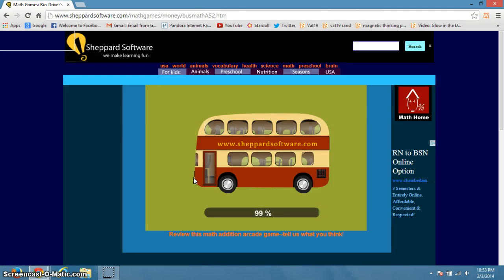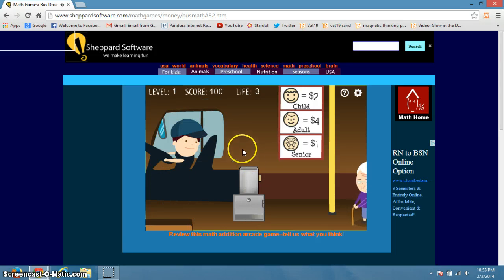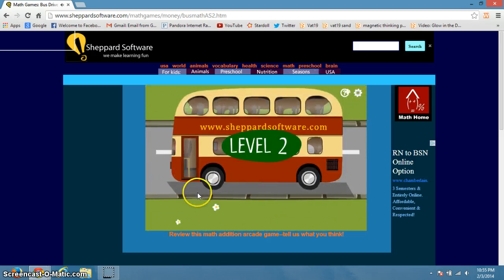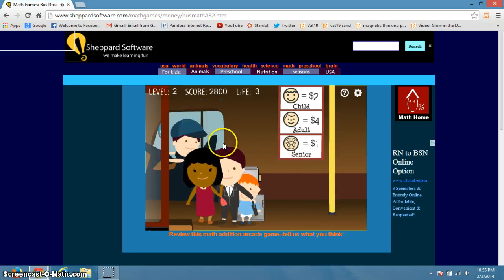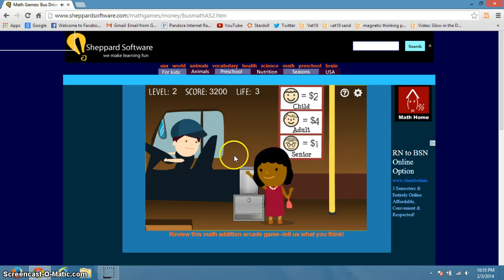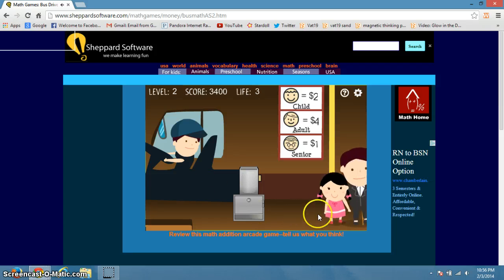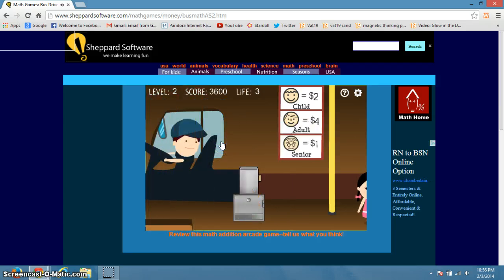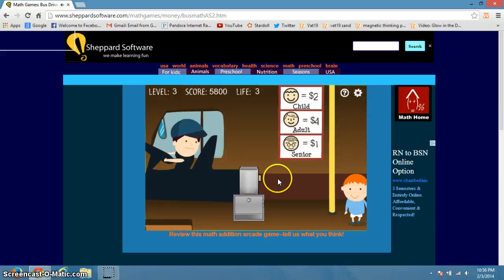Sheppard Software MATH GAME